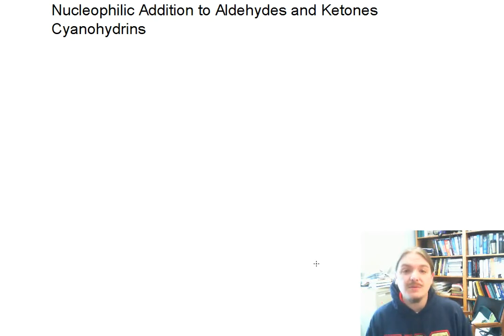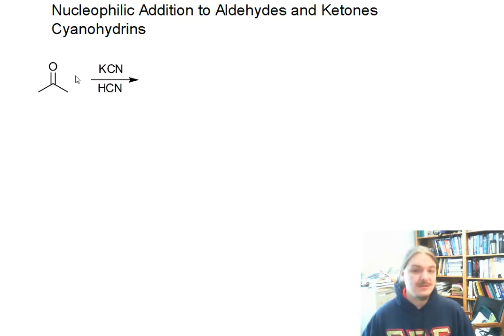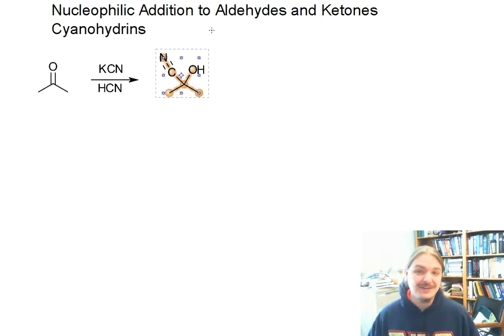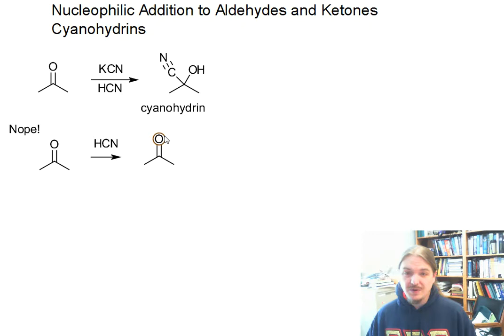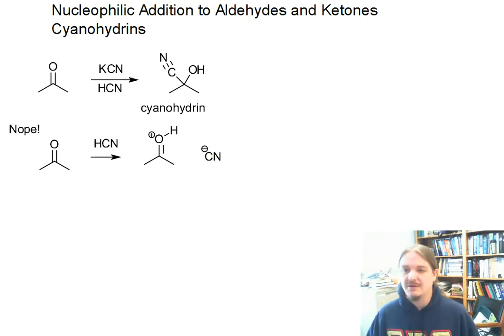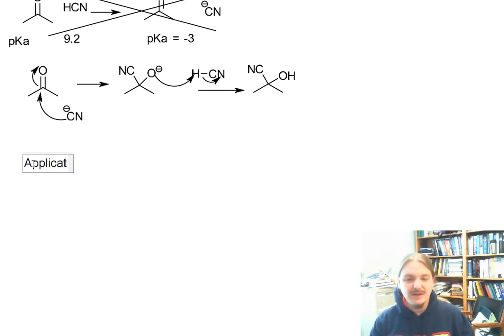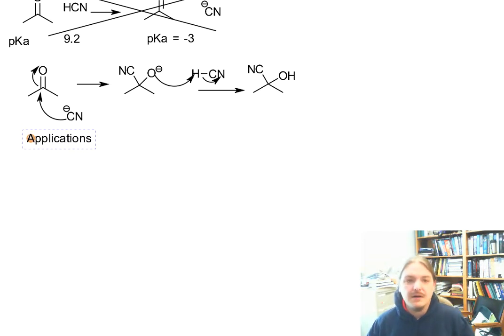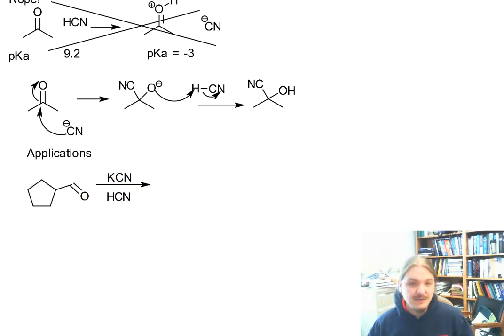Cyanohydrins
Dr. Norris describes the conversion of aldehydes and ketones into cyanohydrins as well as the conversion of cyanohydrins into other compounds. Dr. Norris also presents the benzoin condensation which has a cyanohydrin intermediate.